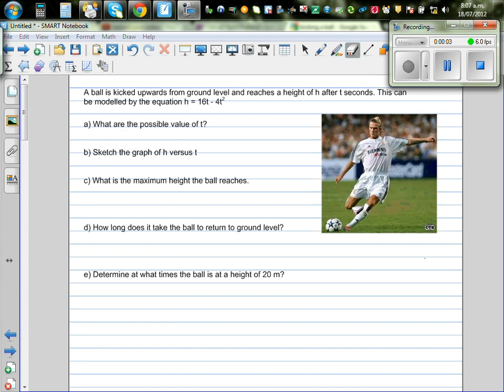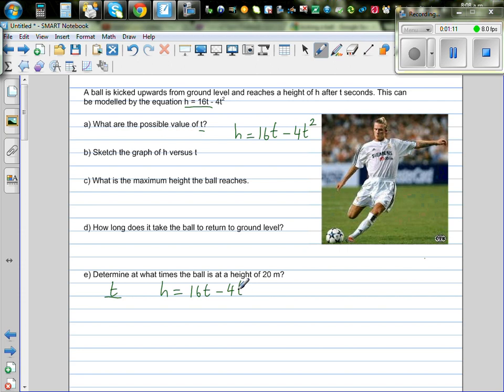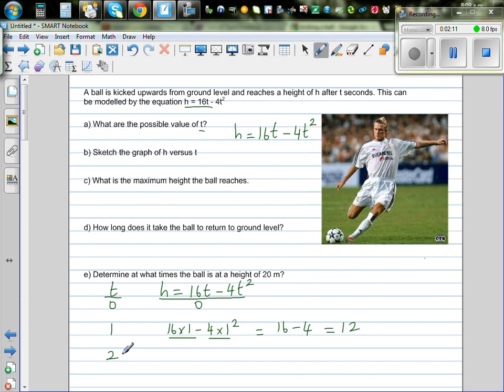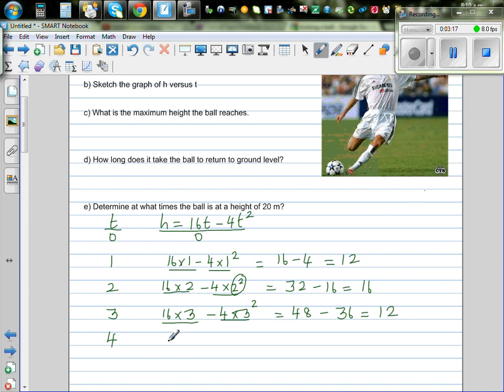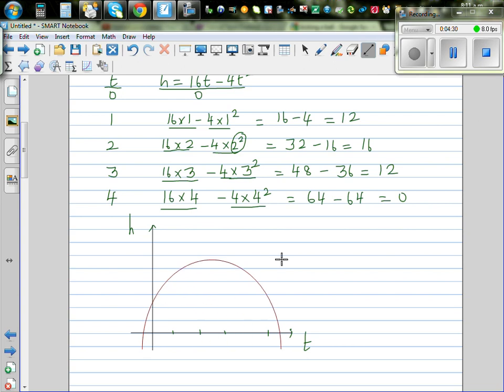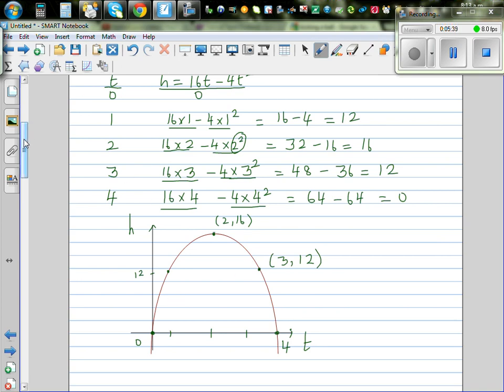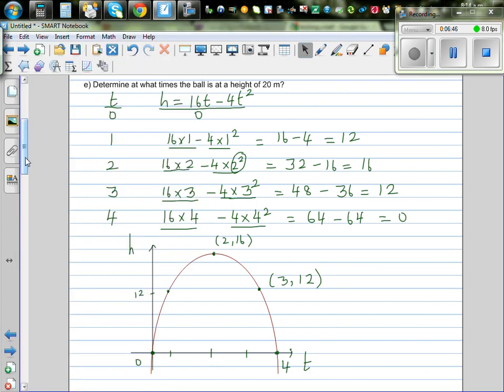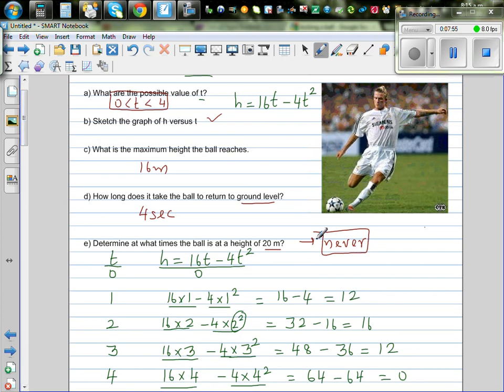Application of quadratic equation to determine the maximum height a kicked ball reaches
In this video I have shown how quadratic equation is used to solve problems regarding finding height of a kicked ball if the equation of the trajectory of the ball is known.